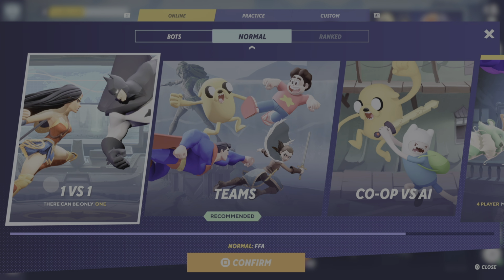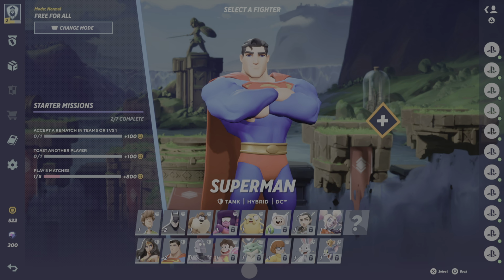MultiVersus- Early Open Beta Access- Part 2- Batman Gameplay (Playstation 5)